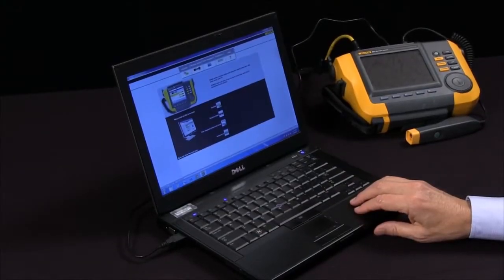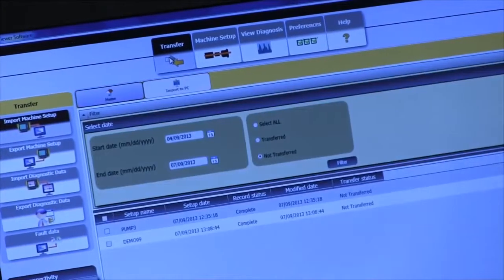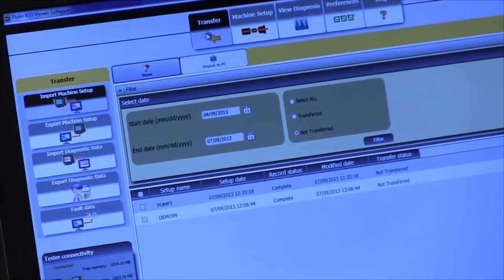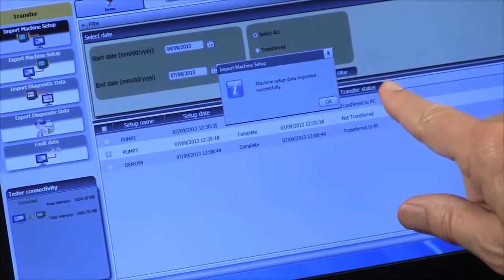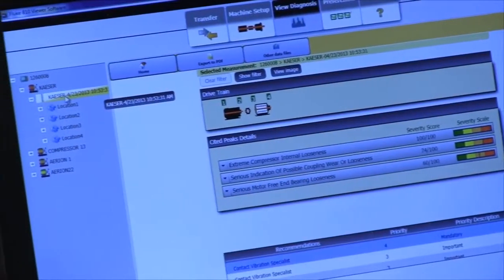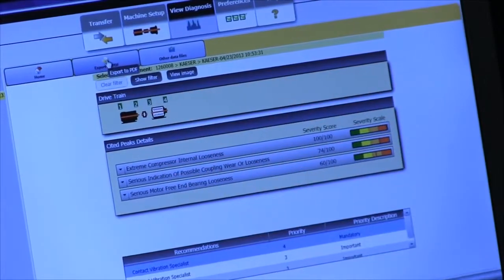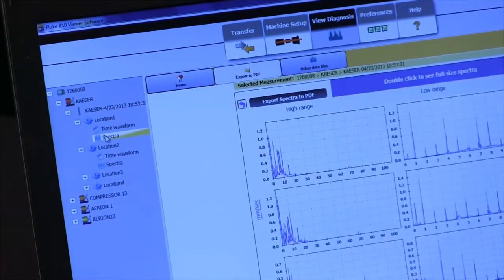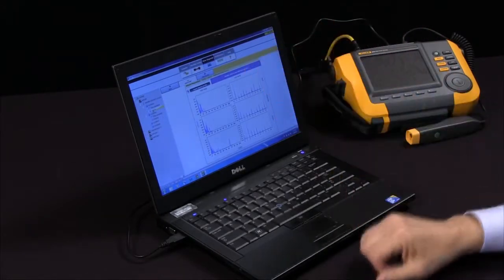How To Transfer Data from The Fluke 810 to your PC with the Viewer PC Software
This video will serve as a step by step tutorial on how to transfer data from the vibration tester to your pc using the Viewer PC Software. Additionally, the software comes equipped with the instrument.